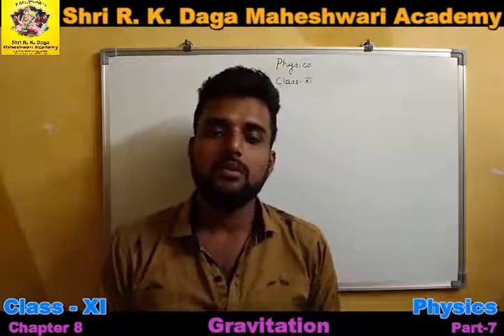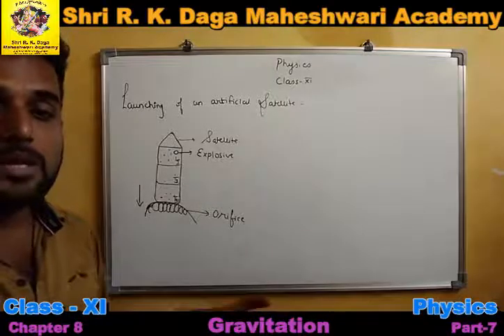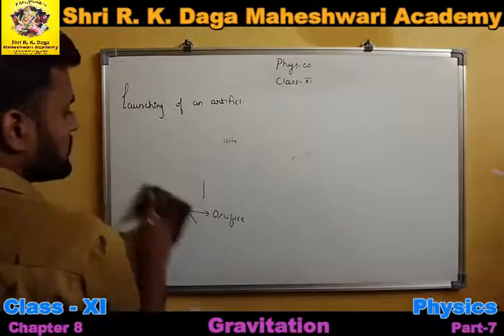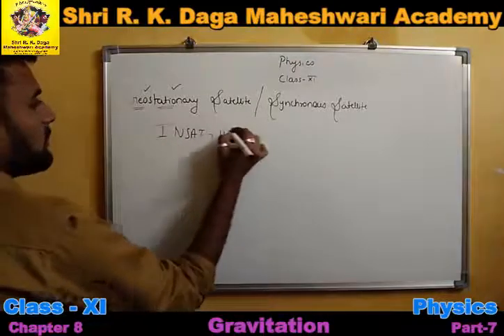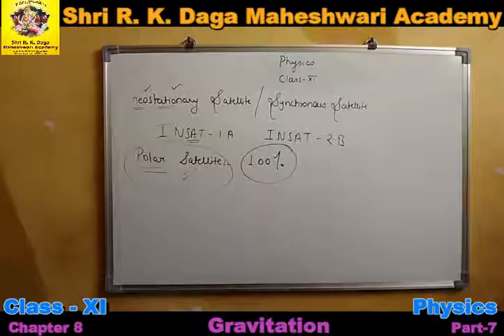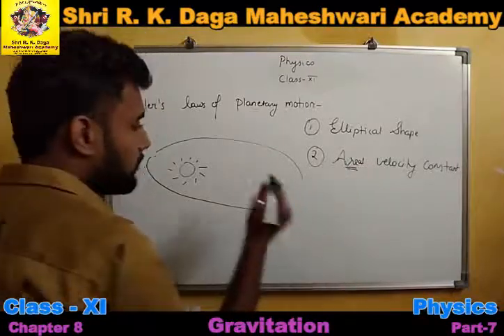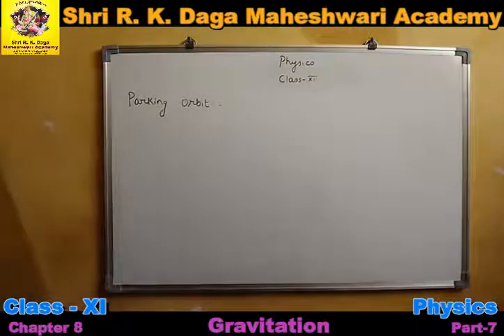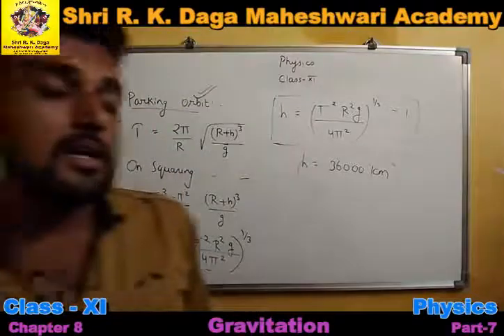11 Physics Ch-8 Gravitation Part-7